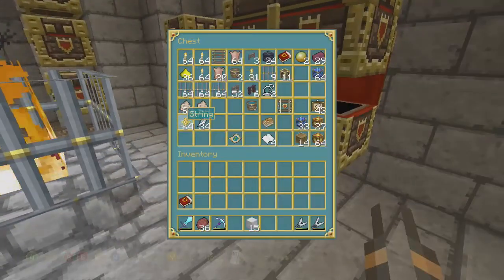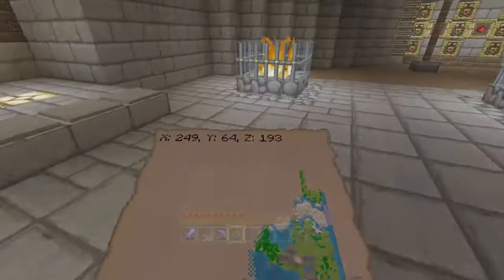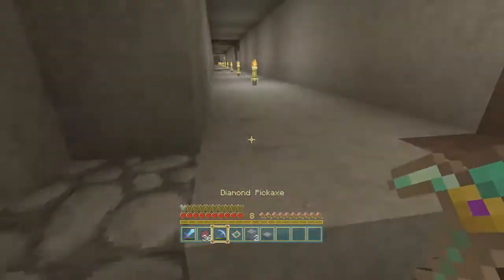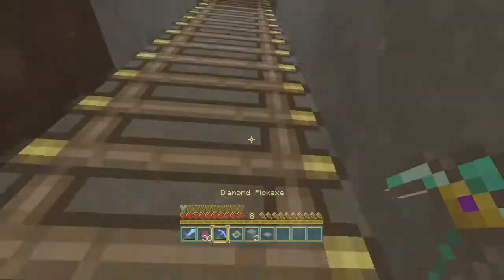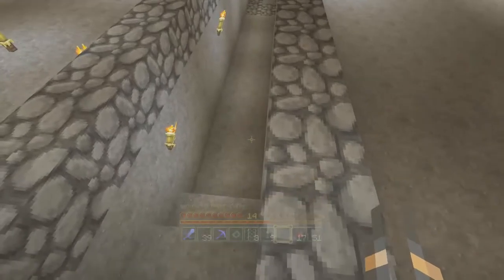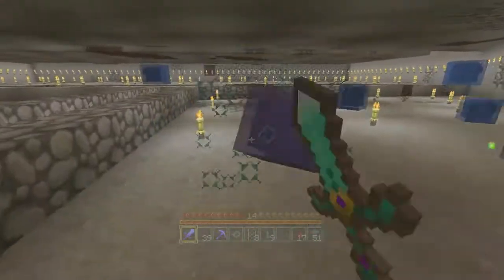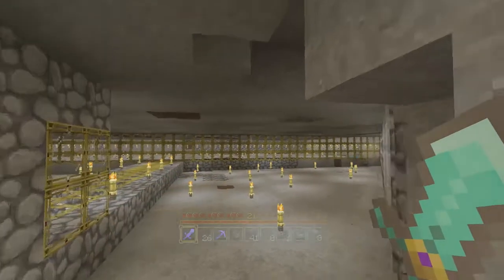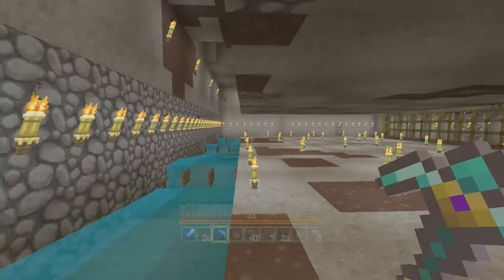Nightmare Begins eps 19 Order in thy Court =P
Map Download UPDATE :)
Hello everyone back once again with more done around the castle and we finish off yet another project :)
Peace :)

Xbox Live Friend Channels